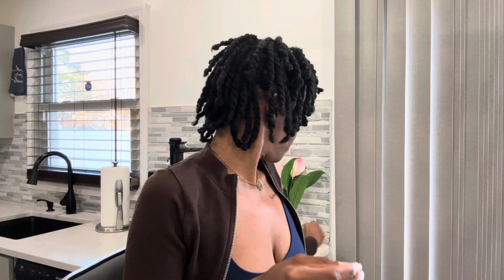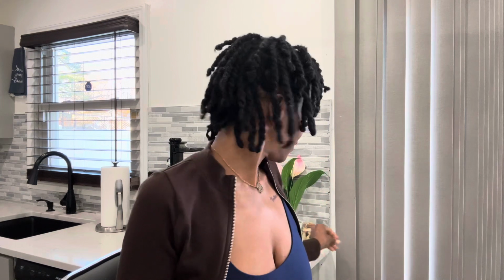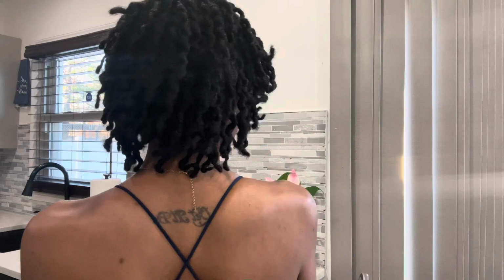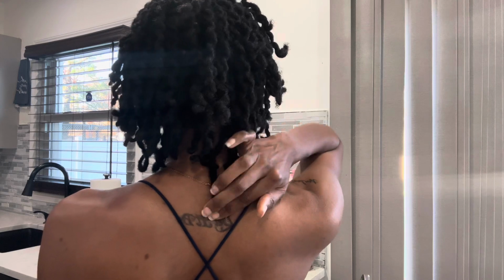Loc Update| 1.9 Months| Short Locs| Final Update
Peace Fam in this video i am giving a 1.9 month loc update on short locs started on 1-2 inch hair by two strand twist method.

This will be my last update for a very long time. As i am changing the direction of my channel. I appreciate all my loc buddies 🥰🤗🥳￼ but stick around cause we’re gonna have fun.

TIMESTAMP
0:00 Intro
1:39 How I Feel About My Journey
3:23 Loc Tips
9:08 Timelapse taking out twist
10:34 Results